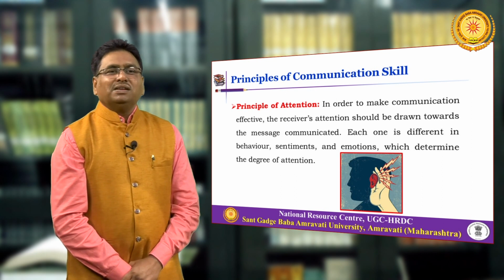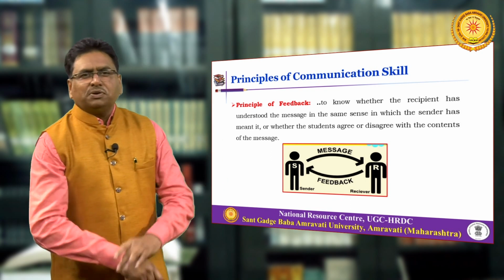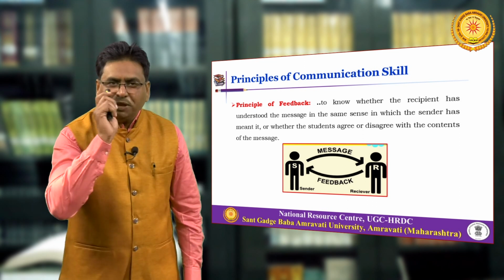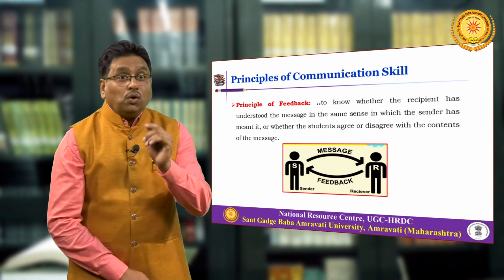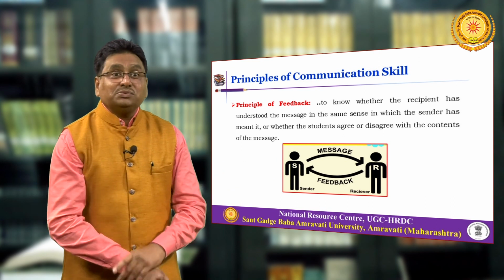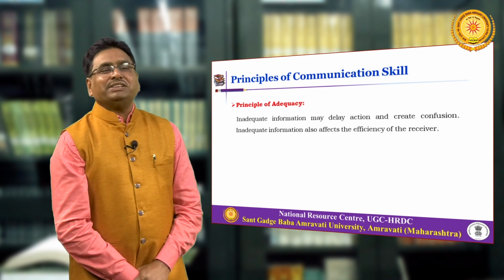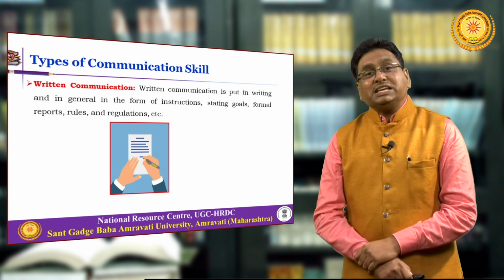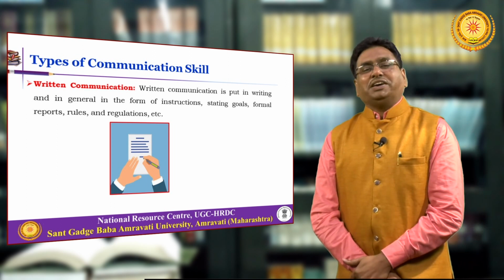Communication Skills - Part II - Dr. Gajanan Gulhane